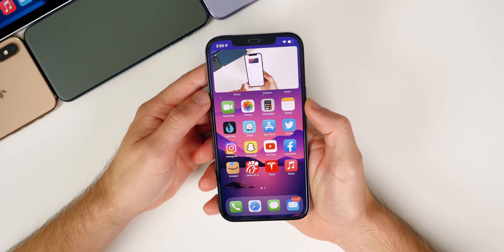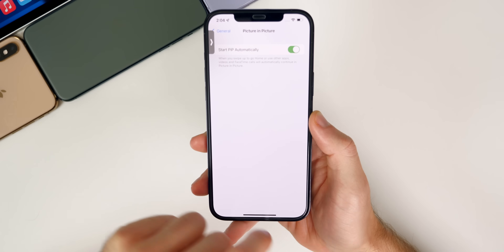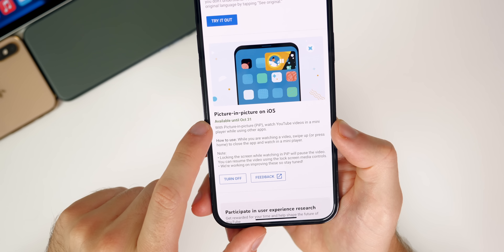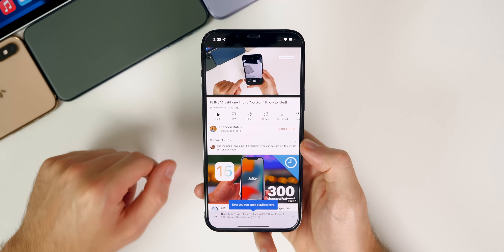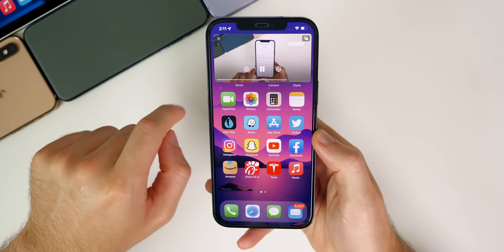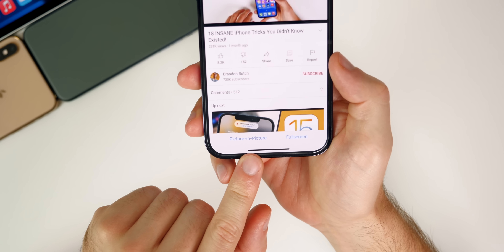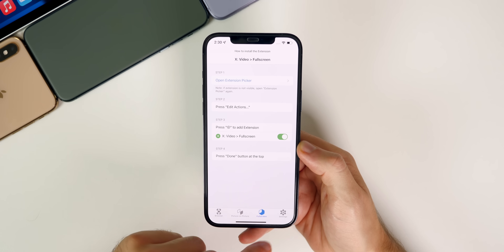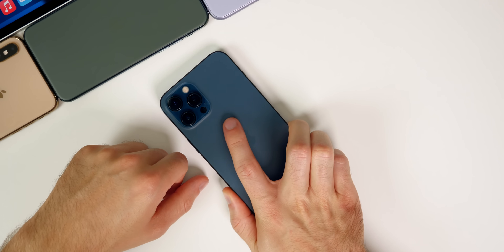How to Enable Picture in Picture for YouTube on iPhone!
How to Enable Picture in Picture for YouTube on iPhone | iOS 16 YouTube PiP Tutorial (Premium & Non-Premium Users)

Picture in Picture was just added to iOS last year with iOS 14 and originally, YouTube didn't let us access the feature through the app, we could only do it through Safari.

Well now, there is an official way to enable Picture in Picture in the YouTube application on iOS - finally! In this video, we show how to enable it for premium members, and also an alternative method if you are not a premium member or are not seeing the setting in the app.

Chapters:
0:00 Intro
1:07 Step 1
1:22 Step 2
2:51 International Users
3:20 Showing PiP in Action (and the big downside)
4:37 Awesome Alternate Method (works for everyone)
7:32 Conclusion

Are you loving PiP on the YouTube app? Or are you not able to access the feature yet?

▬ STAY UP-TO-DATE! ▬